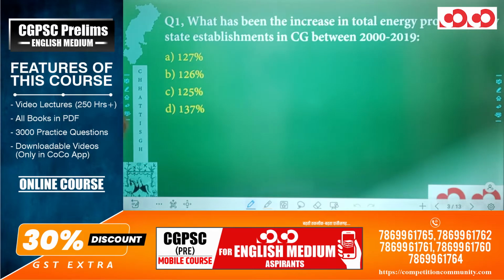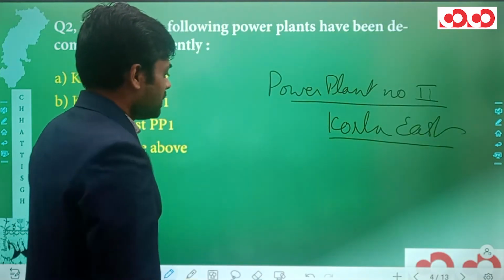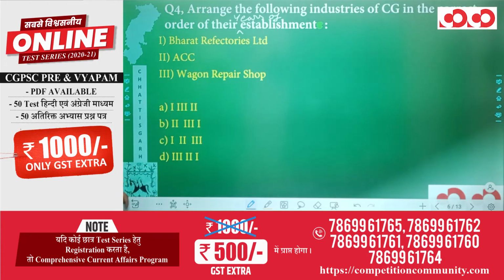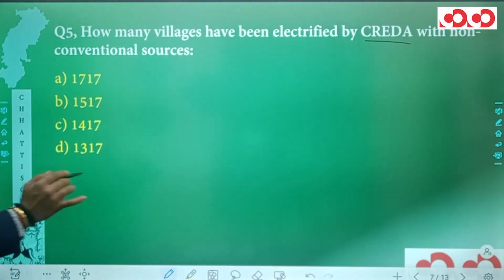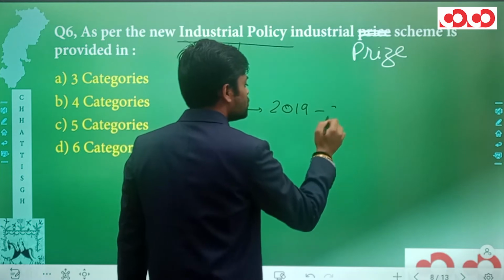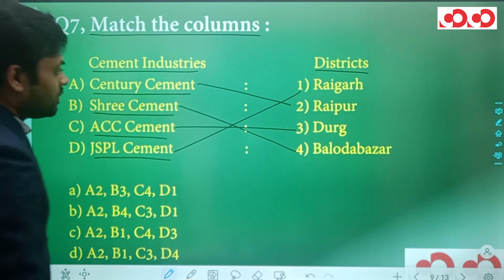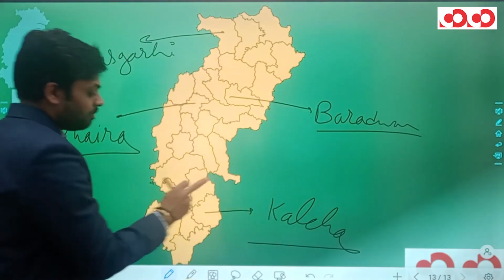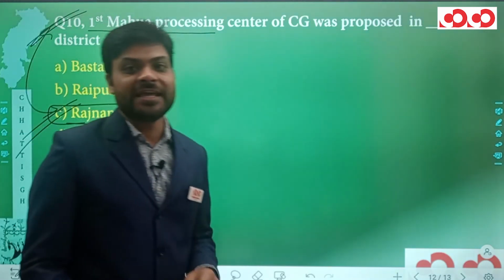Chhattisgarh Geography | Part - 6 | FTR-3.0, 2020 | Target CGPSC 2020-21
Major Highlights

👉 Energy & industries

First time in Chhattisgarh -
CGPSC PRE Mobile Course For English Medium Aspirants

👉 Registration Starting from - 23rd Nov,2020

👉 Video lectures (250+hrs)
👉All books in PDF
👉 3000 Practice Que.
👉 Downloadable Videos
👉 Course validity - 1yr

🎯 For more detail  : 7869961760, 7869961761, 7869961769, 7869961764, 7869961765, 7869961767, 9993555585.

CGPSC Mains Test Series 2020